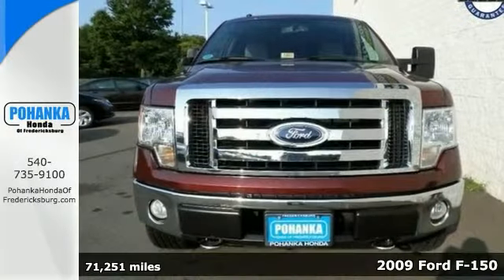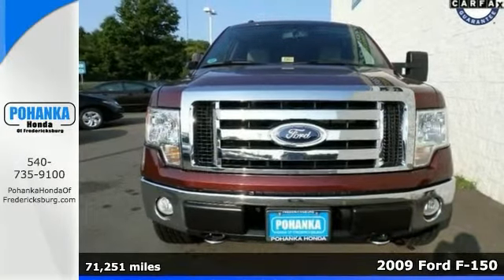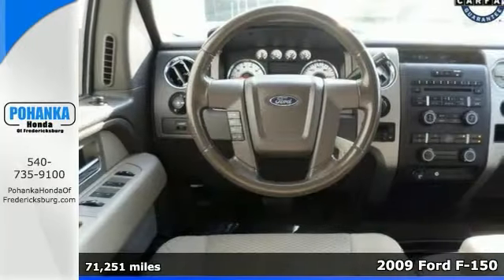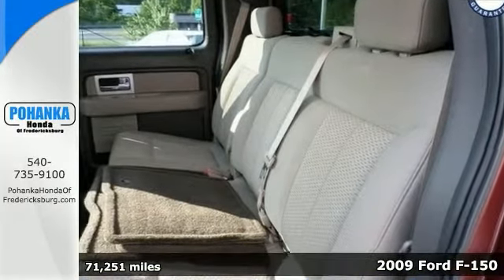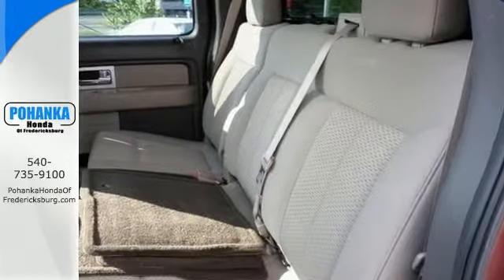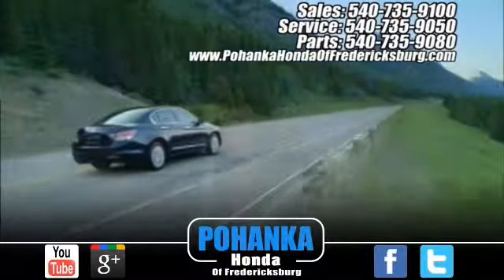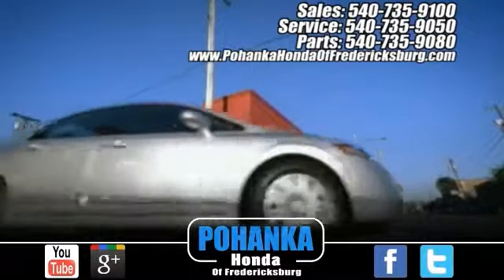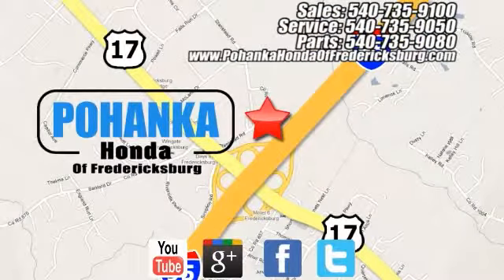2009 Ford F-150 Fredericksburg VA Richmond, VA FEB051252B - SOLD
Year: 2009
Make: Ford
Model: F-150
Trim: XLT
Engine: 5.4L V8 EFI 24V FFV
Transmission: 6-Speed Automatic Electronic
Color: Red
Mileage: 71251
Stock #: FEB051252B
Come to Pohanka Honda! You NEED to see this truck! Thank you for taking the time to look at this beautiful 2009 Ford F-150. You just simply can't beat a Ford product. New Car Test Drive called it "...comfortable on bumpy streets around town, over rugged terrain like construction sites, farms and utility roads, and on the open highway..." J.D. Power and Associates gave the 2009 F-150 4 out of 5 Power Circles for Overall Performance and Design. Call us today at to schedule a test drive OR if you don't see what you're looking for we have access to hundreds of pre-owned vehicles that are sure to meet your needs!All prices exclude taxes, title, license, and dealer processing fee of $499.00. Published price subject to change without notice to correct errors or omissions or in the event of inventory fluctuations. All features not on all vehicles. Vehicles shown are for illustration purposes only. MPG is based on 2014 EPA mileage ratings. Use for comparison purposes only. Your mileage will vary depending on driving conditions, how you drive and maintain your vehicle, battery-pack and other factors.

Address:
60 South Gateway Drive